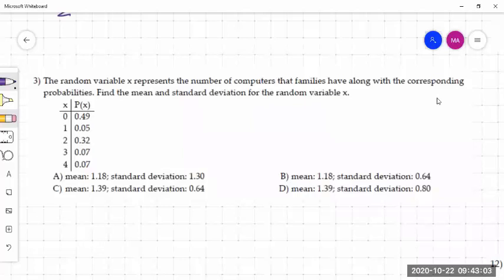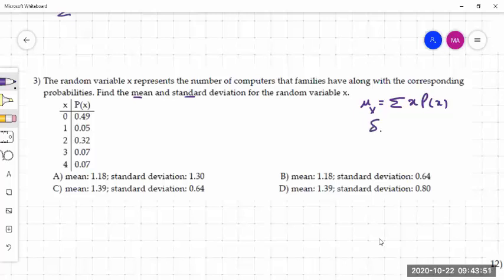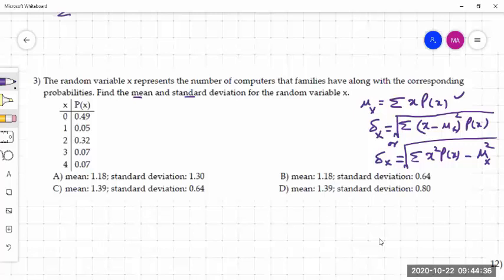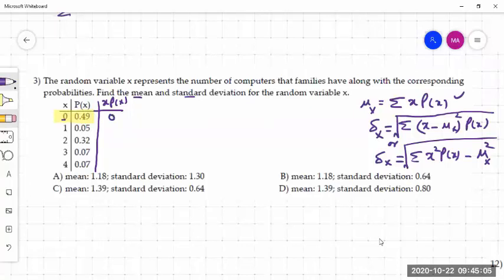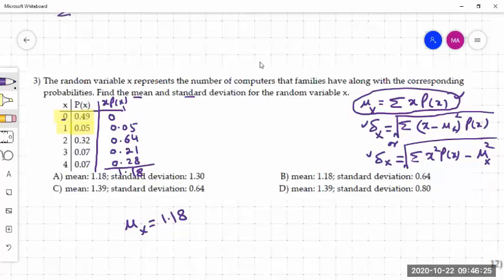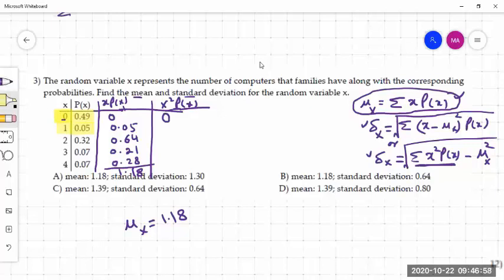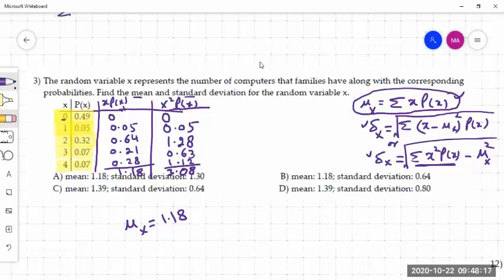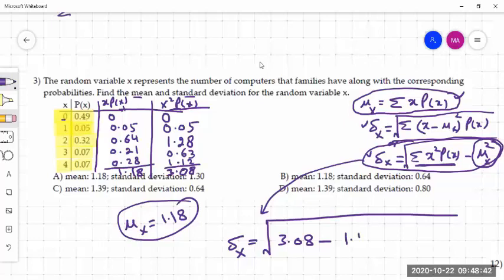Mean and Standard Deviation of a Random variable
Finding mean and standard deviation of a random variable from its probability distribution.